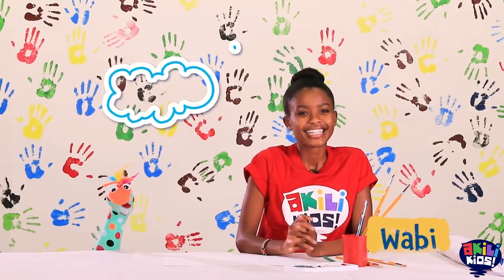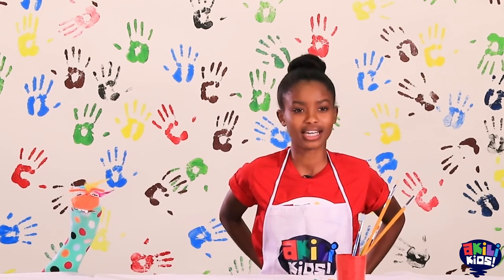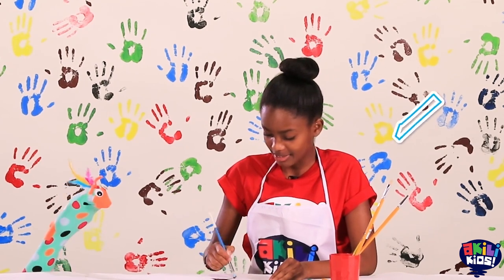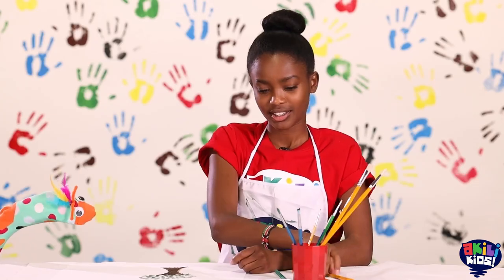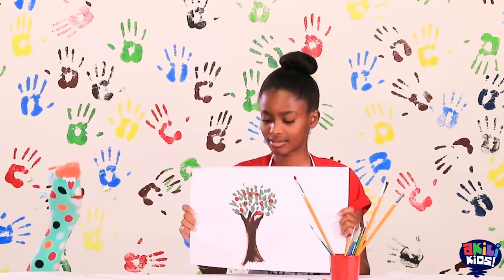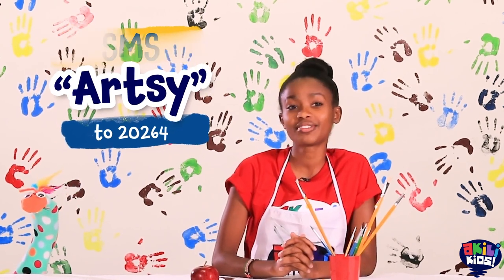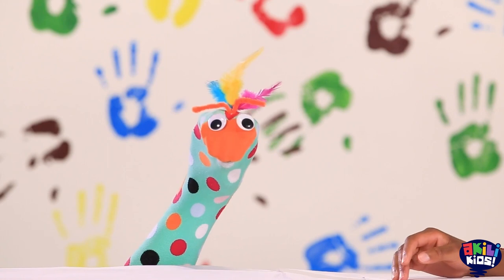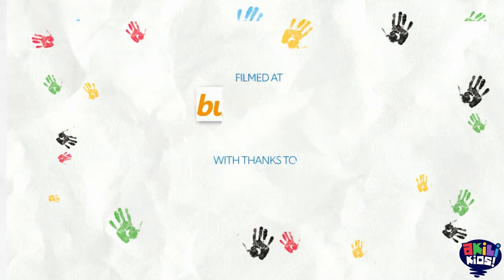Artsy Craftsy | Episode 06: The Apple Tree | Akili Kids!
Hello Kids!
Wabi and her best friend Samu, the sock puppet, make art and use their imagination to bring life and colour to their creations. Tune in to this episode of ArtsyCraftsy! to see how they'll draw an apple tree and bring it to life. Only on AkiliKids!